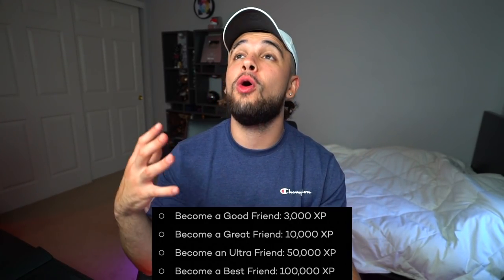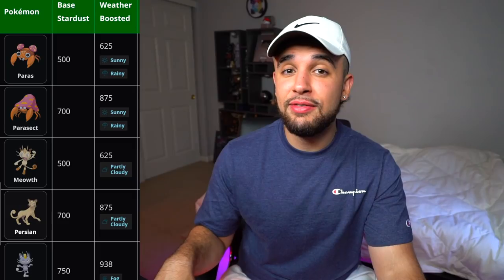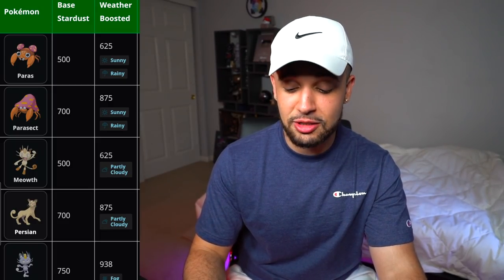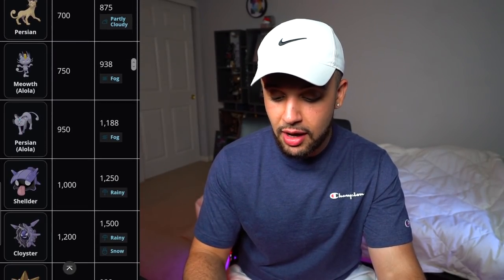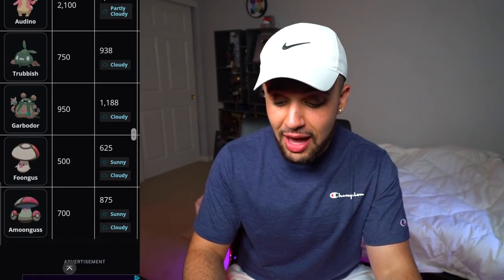BEST FREE TO PLAY TIPS! (Pokémon GO)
BEST FREE TO PLAY TIPS! This Pokémon GO video breaks down the best ways to play for FREE! Getting XP, Stardust, Good IV Pokémon, Coins, and more! Do you have any other F2P tips? Let me know! Enjoy!

INTRO: 0:00
XP: 1:21
STARDUST: 7:55
GOOD IV'S/RARES: 11:37
HOW TO GET COINS/WHAT TO BUY: 14:35
HOW TO GET ITEMS: 17:45
OUTRO: 18:54

This video was made possible with the support of:
Adam T.
Aditya K.
Andrew G.
Cassie
Charysh C.
Cyprien B.
Hope C.
Hope C.
Ian P.
James B.
John S.
Josh B.
Kellee V.
Kevin G.
Kiev M.
Lauren B.
LauriTheWiz
Liss
Marin S.
Matt L.
Max T.
Megoooo
Melynie W.
Missi C.
Nathan N.
Nico B.
Raymond H.
Robert C.
Sam M.
Stephanie H.
Steve L.
Tatiana D.
Tia
ToryLinn
Tracie C.
Yoshi B.